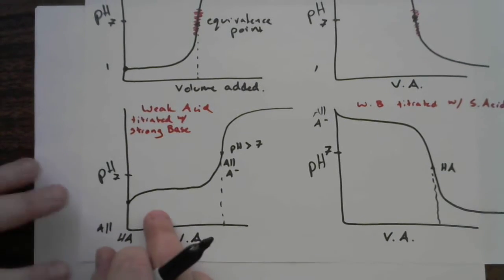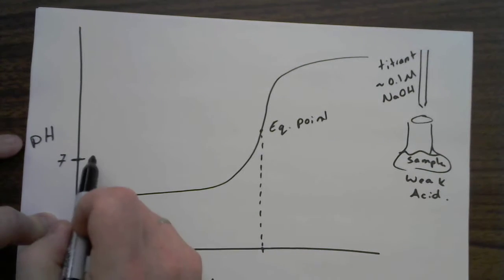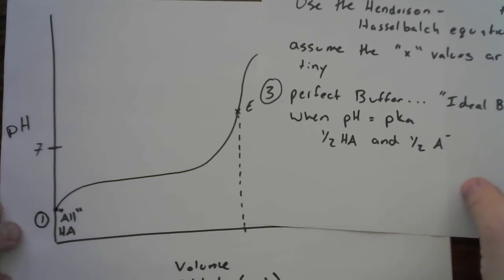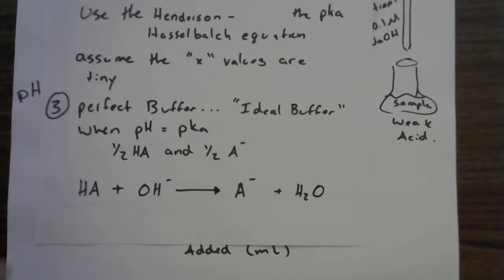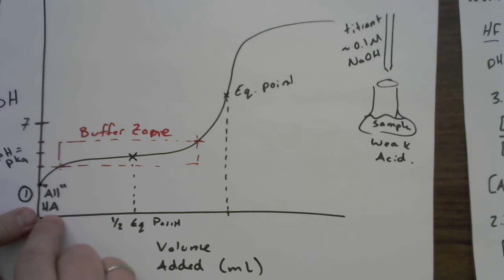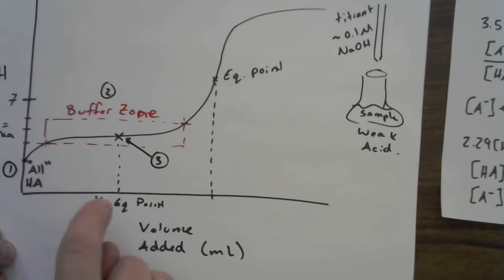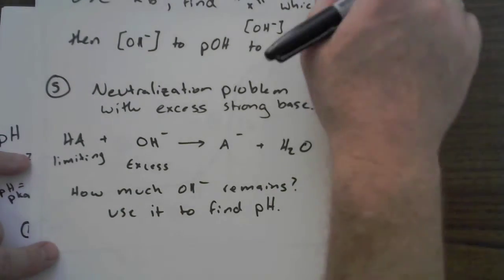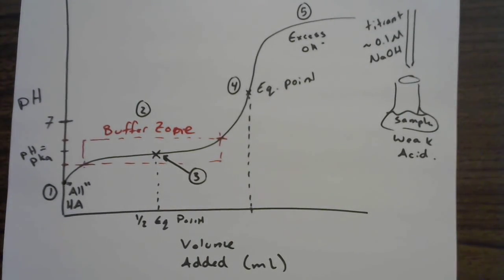Calculating pH anywhere on a titration curve, DCaulf, Low-Tech Lecture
This video walks through the different strategies needed to calculate the pH anywhere along a titration curve. The shown example is a weak acid titrated with a strong base.